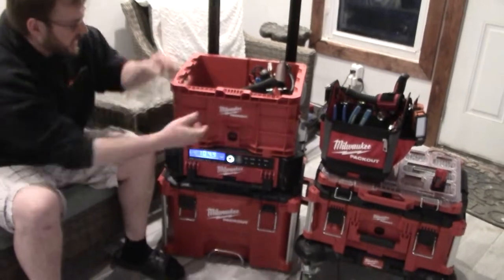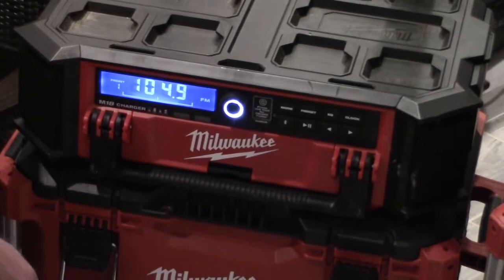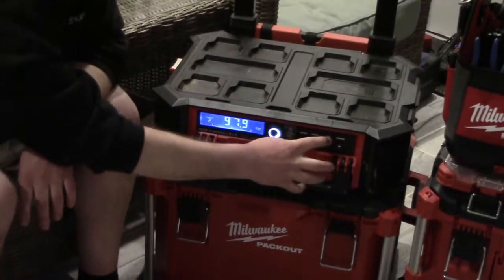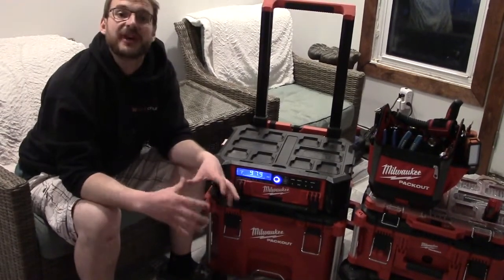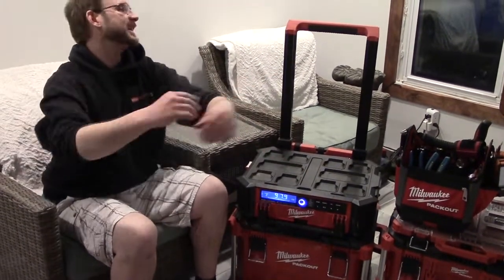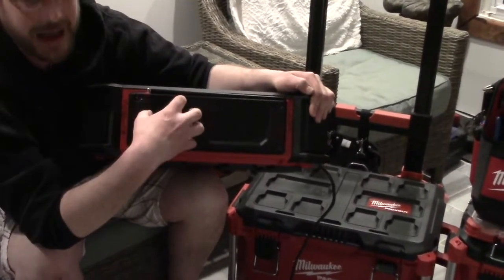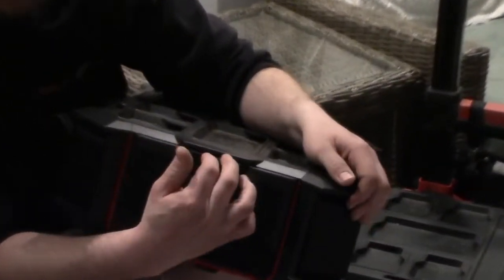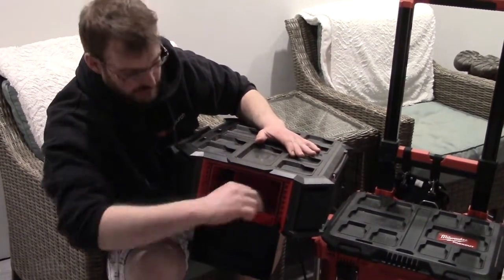Milwaukee Packout Radio - review and demo - Mini Series Part 6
The new Milwaukee packout radio is an amazing innovation. Sound quality is excellent, and the packout footprint makes it awesome! If you are on the fence about this radio I will say that I have enjoyed it at the job site even though it was expensive! ha. Thanks for making another great packout product milwaukee!.